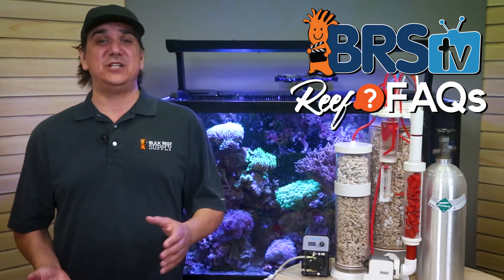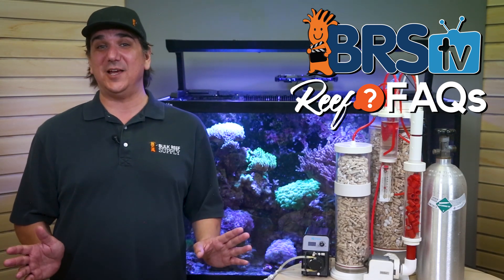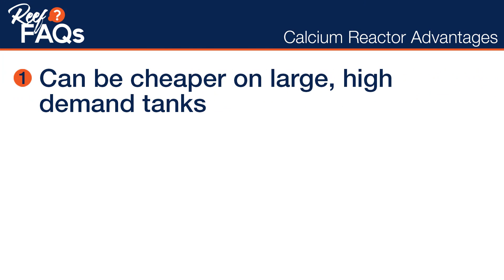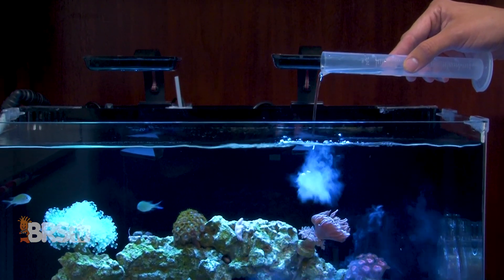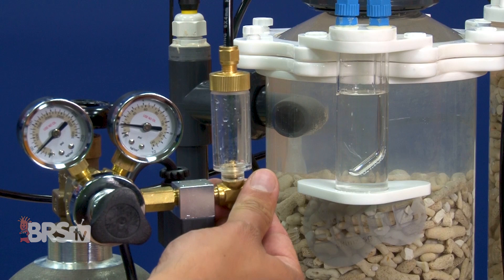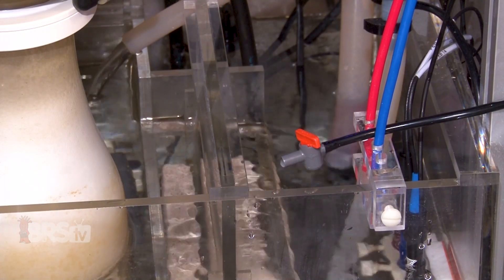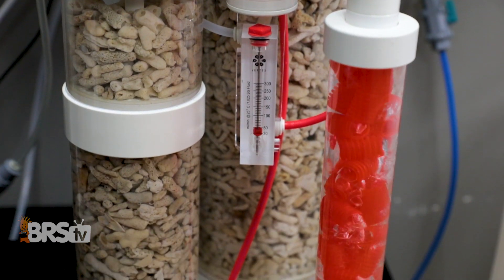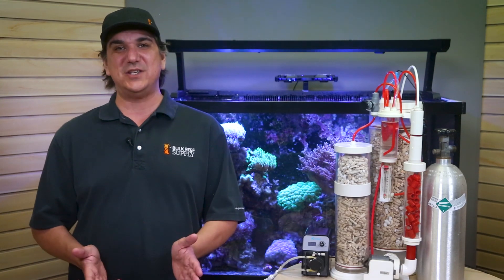How much is a calcium reactor vs two part dosing. Is it worth putting on a reef tank? Reef FAQ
Today on BRSTV we explore how a calcium reactor really costs both on the cheap end as well as the best approach. While we also look at what the CARX costs versus your common two part calcium and alkalinity system for a reef tank. This means exploring equipment as well as the calcium reactor media and co2.  At the end, you will know if this is something worth investing in for you and your saltwater aquarium.